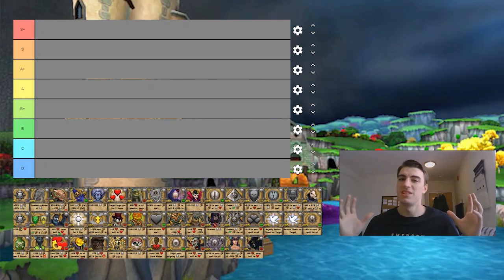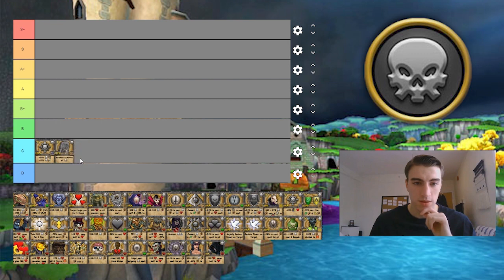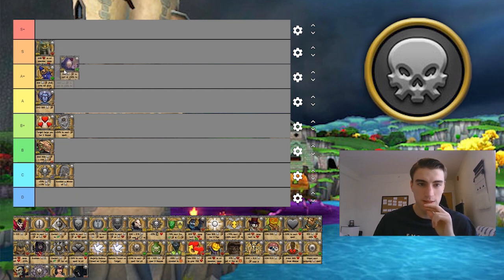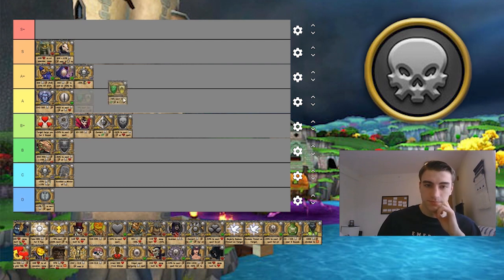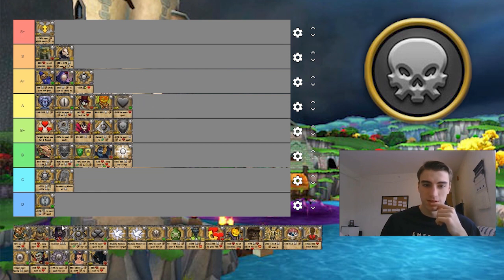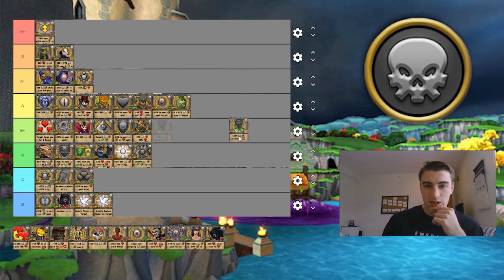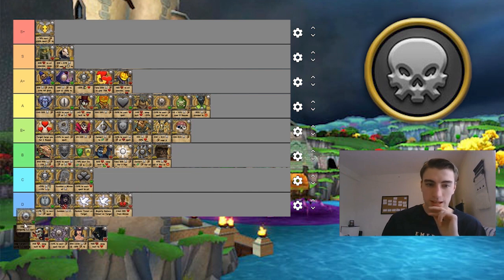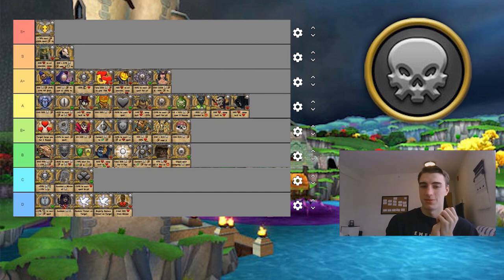Death Spell Tier List - Wizard101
Hopefully dungeon video next week, it's the longest episode yet and I want the quality to be as good as possible.

Here is a Death Spell Their List for Wizard101. This is for all Death spells that can be learned and trained into your spell book. I ranked these spells on quality, use (taking into account level) and spell animation. This list is my opinion, let me know what you think. There are more lists for other schools so check them out!!